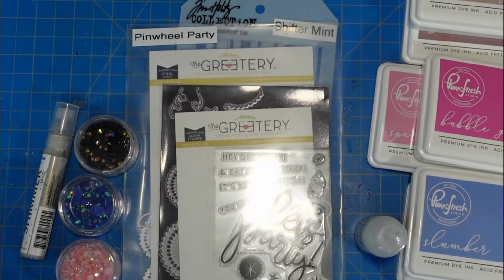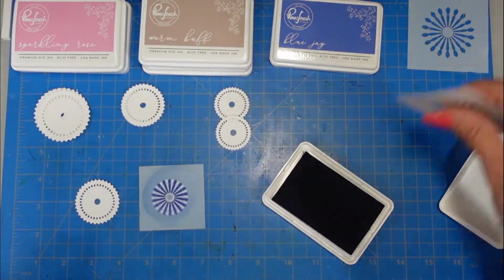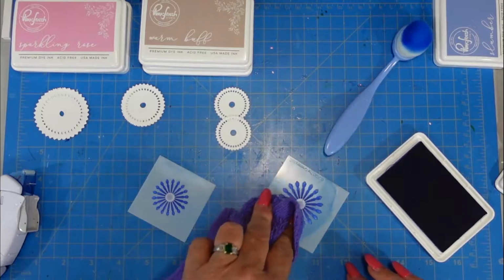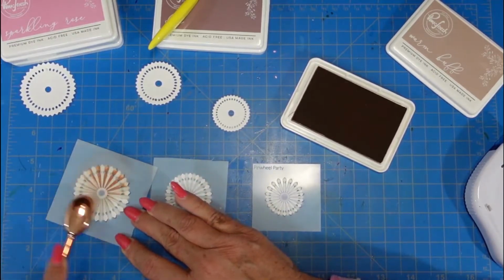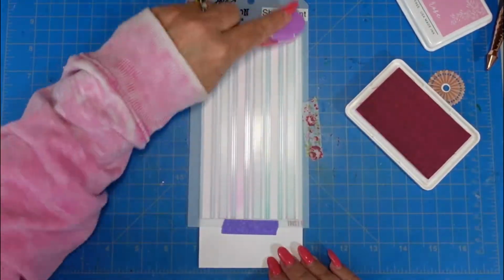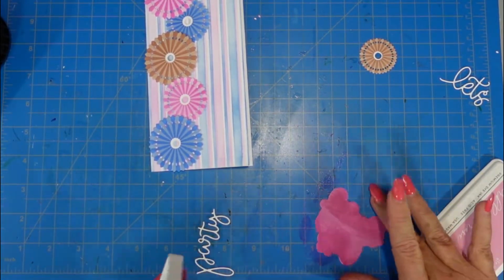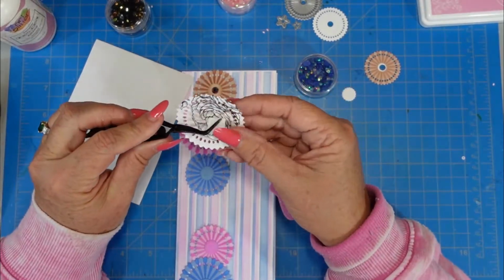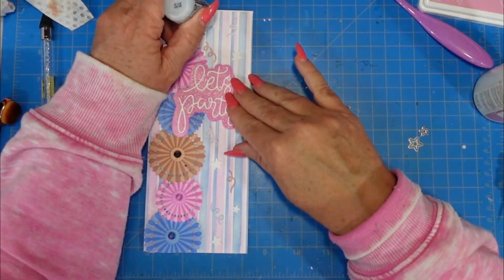The Greetery Pinwheel Party| A Stenciling Collab With Nancy the Handi Scandi and Sharon Luska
Today I am creating a slimline birthday card without using any stamps.  I am collaborating with my friends Nancy May and Sharon Luska and we are all playing with stenciling..  Their video links are below.

Click these links to see my talented co-creator's videos

THE GREETERY

PINK FRESH STUDIO INK

TIM HOLTZ

Shifter Mint
Scrapbook.com OUT OF STOCK

MISC

*** Some of the products I share on my channel are provided to me by craft companies.  Any opinions that I share are mine and have not been influenced by the product providers.